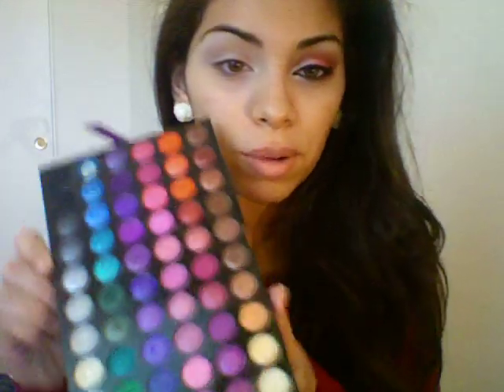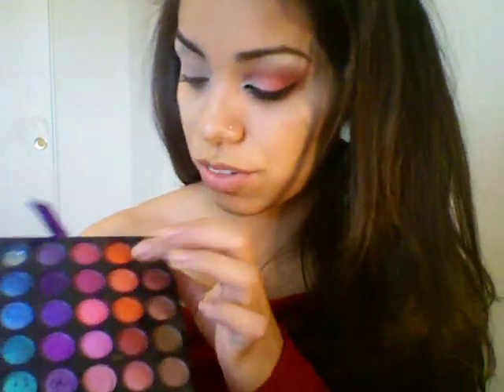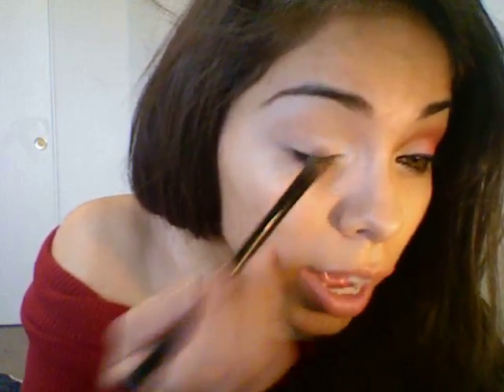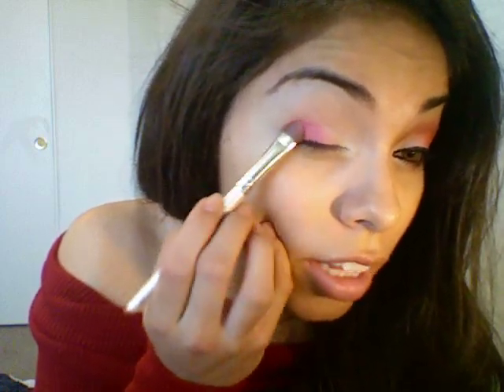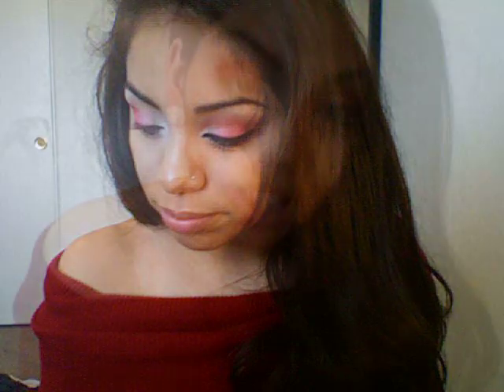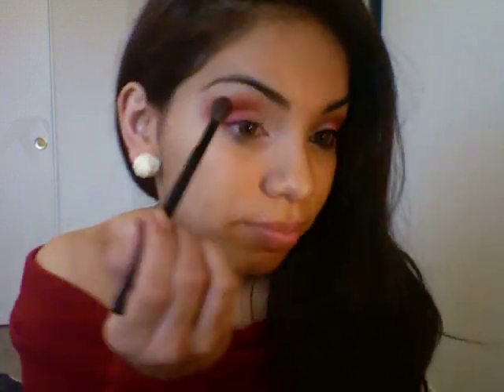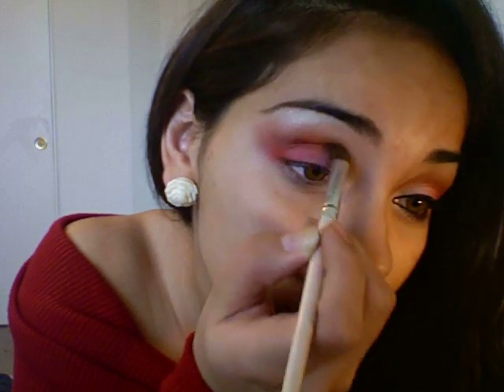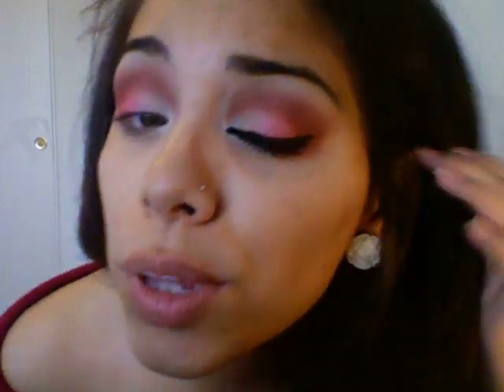Valentine's Day Look.!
its an early v-day look
& its in color hahaha

PRODUCTS:
EYES:
NYX Jumbo Pencil (Milk)
120 Manly Palette(red, pink, light pink, white, brown)
Urban Decay Ammo Palette(Polyester Bride)
HIP Cream Liner(Loreal Black)
Rimmel London Sexy Curves Mascara(Extreme Black)

LIPS:
Chapstick
NYX Lipstick (Frosted Flakes)
Urban Decay LipGloss(Carney)